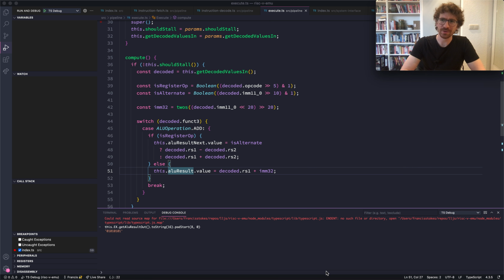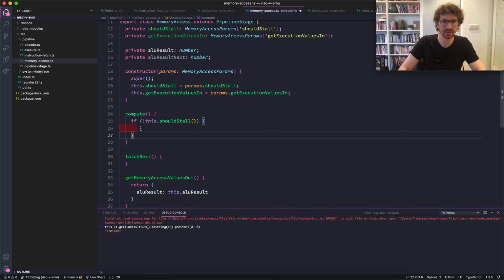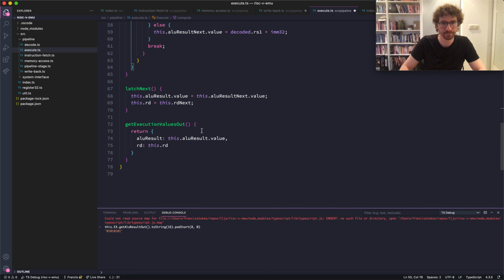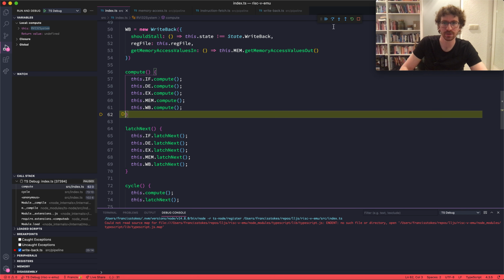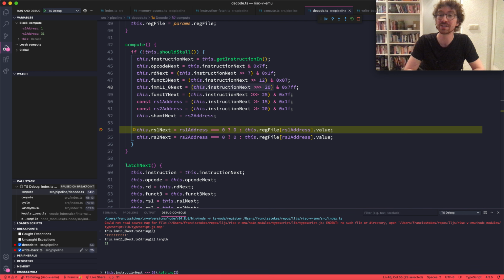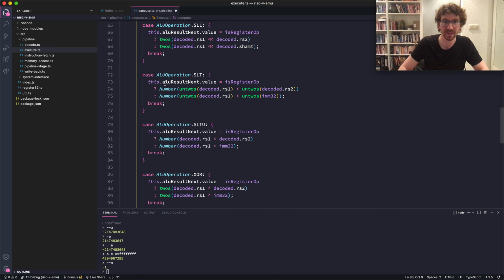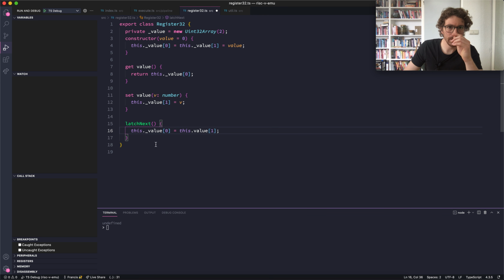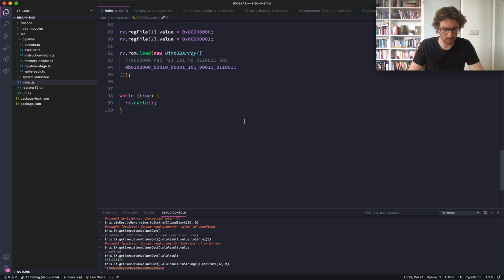5 Stage Pipeline: RISC-V Processor In TS (part 3)